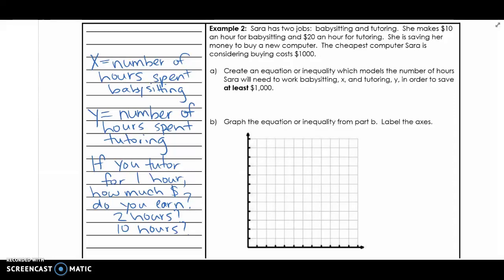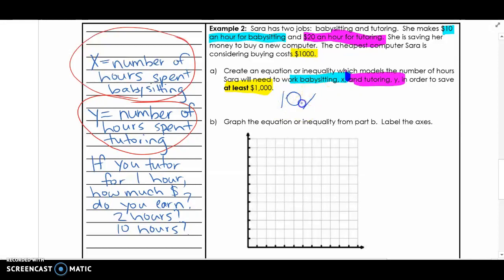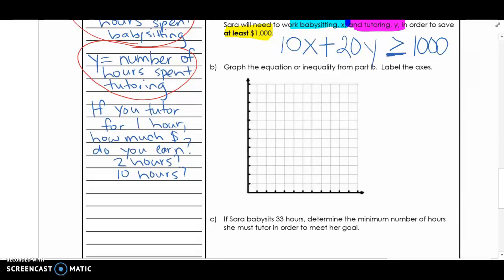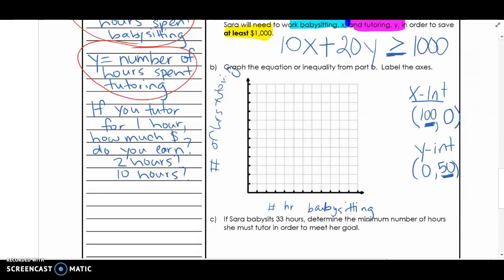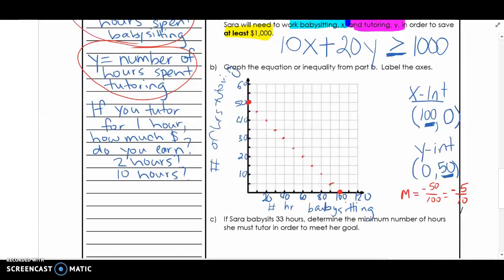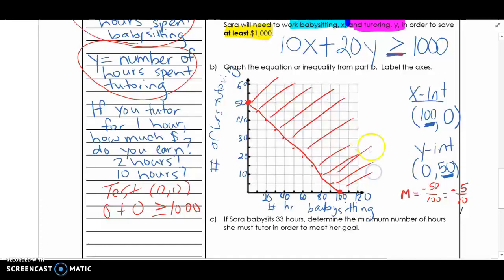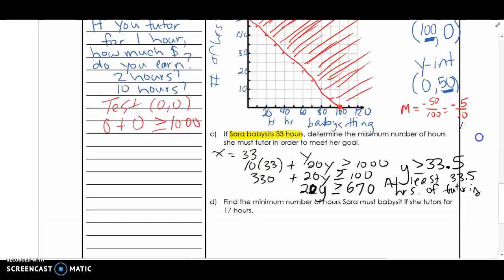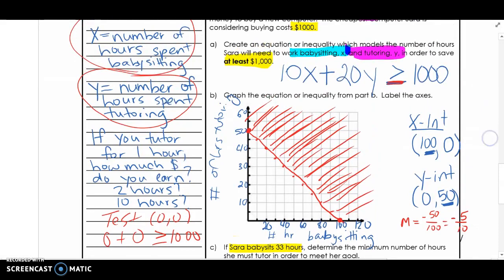Linear Applications Part 2